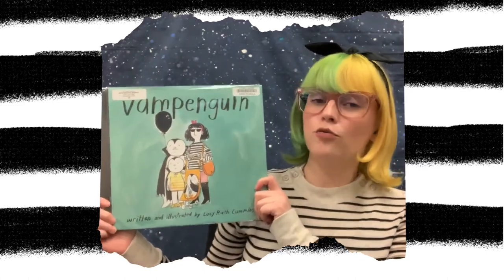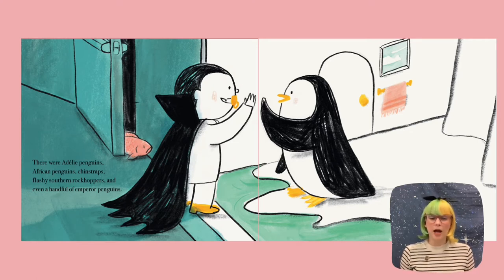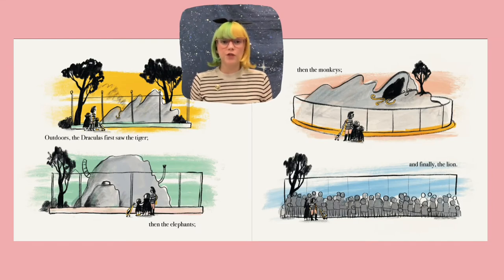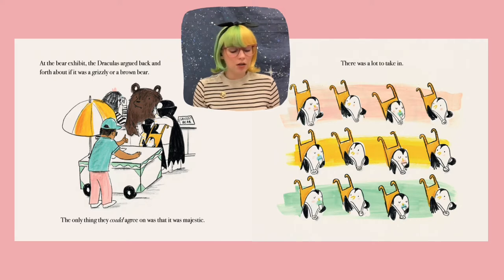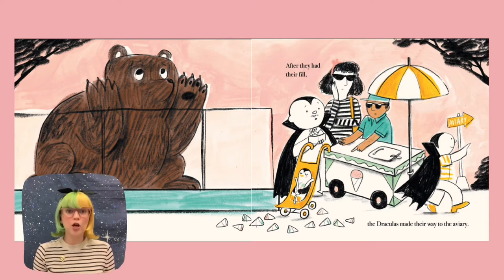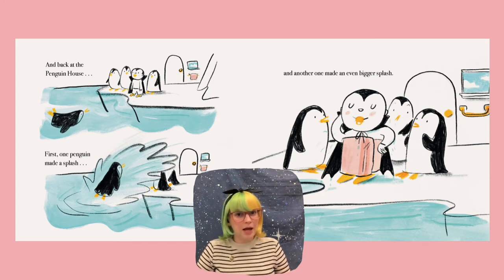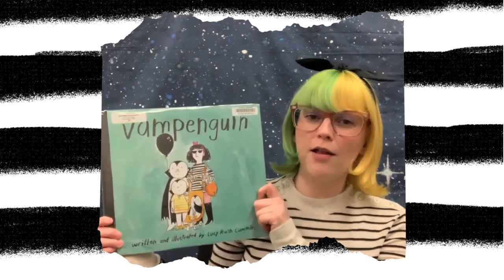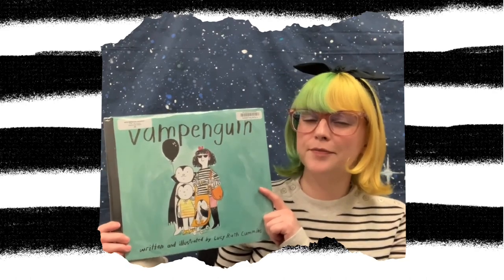Virtual Storytime: Vampenguin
Join Miss Savannah for a reading of "Vampenguin", written and illustrated by Lucy Ruth Cummins. The Dracula family visits the zoo on a lovely Saturday, but baby Dracula has other ideas on how he'd like to spend his day. @thelucyruth @SSEdLib @SimonKids